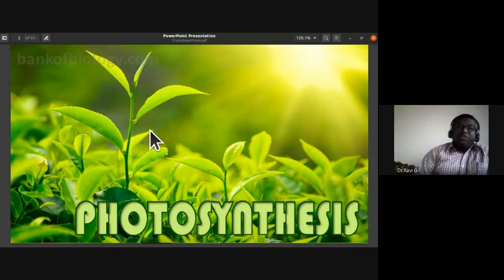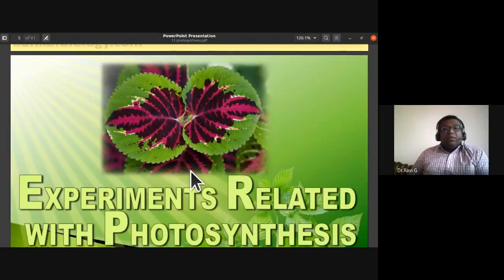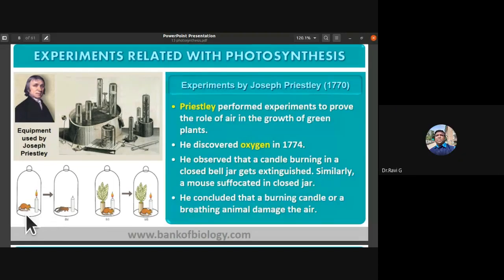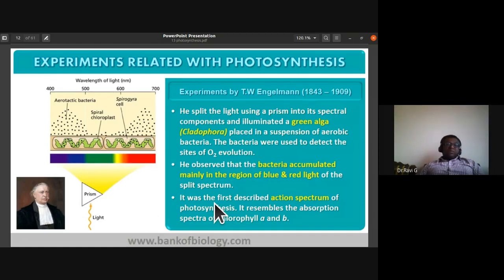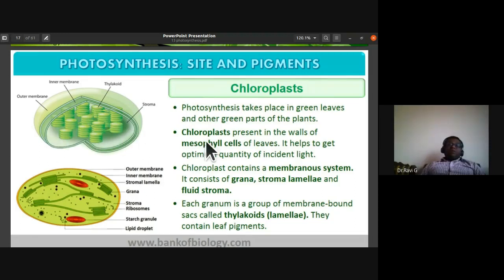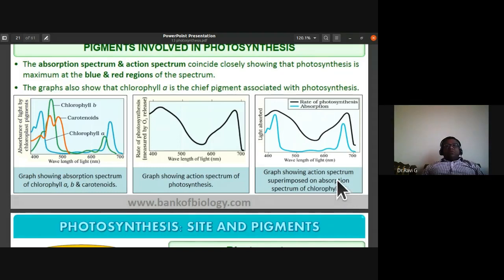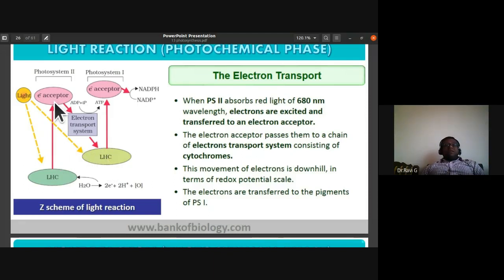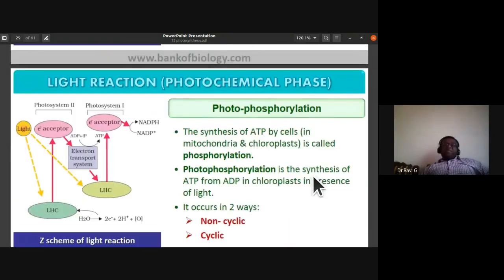Photosynthesis experiments related